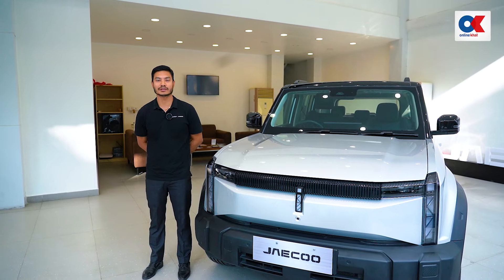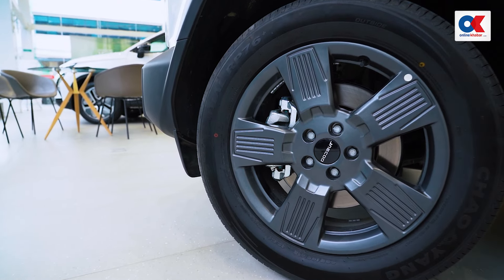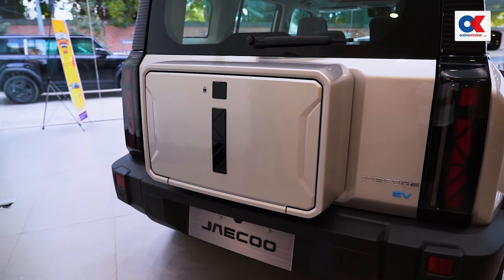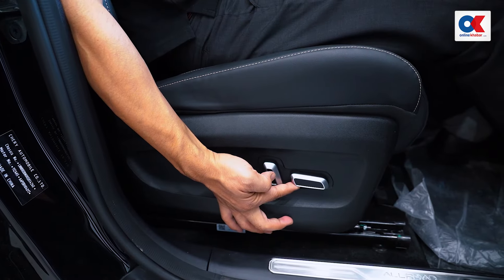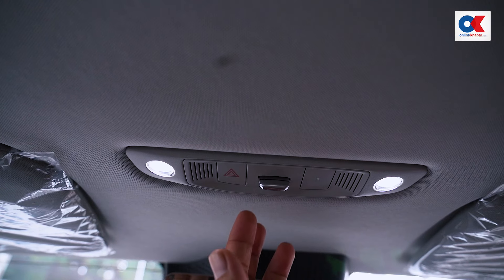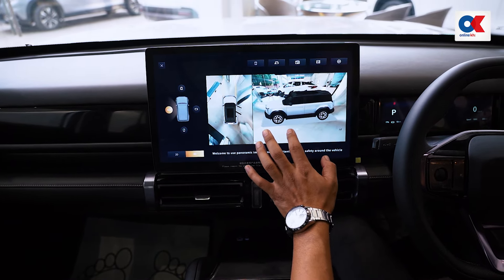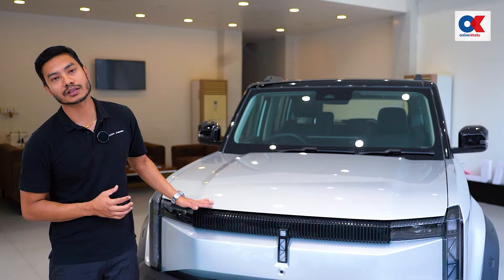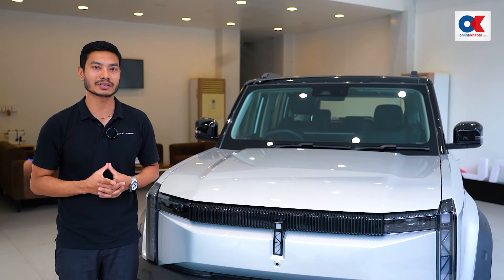जेइकु–जे ६ : ‘लुक्स’ नै काफी | JAECOO J6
‘नाडा अटो शो २०२४’ मार्फत नेपालमा सार्वजनिक भएको जेइकुको ‘जे–६’ ईभीले नेपाली भूगोलमा ‘अफरोड’ ईभी किन्ने ‘कन्फिडेन्स’ दिन्छ । अफरोड ईभी जे–६ पछिल्लो समय नेपाली बजारमा चर्चाको विषय समेत बनेको छ ।
नेपालका लागि आधिकारिक विक्रेता एसपीजी अटोमोबाइल्सले यो गाडी ६९ लाख ९९ हजार रुपैयाँ मूल्य तोकेर नेपाल भित्र्याएको हो ।